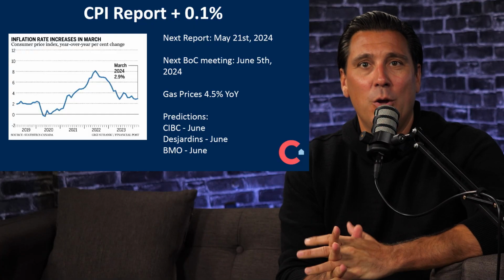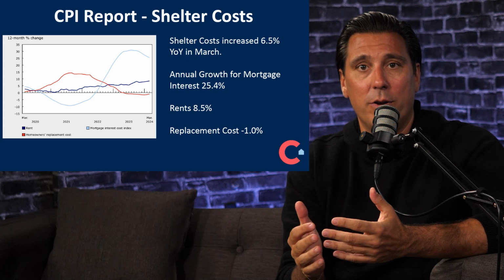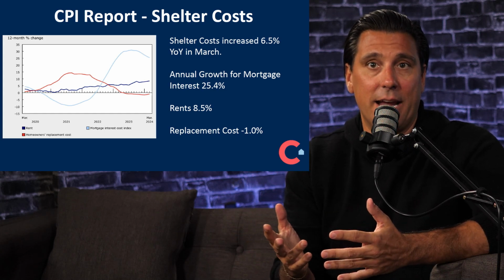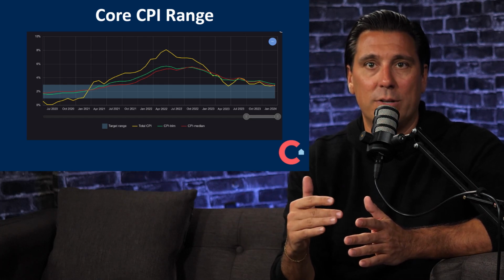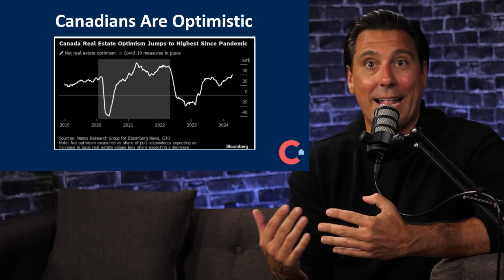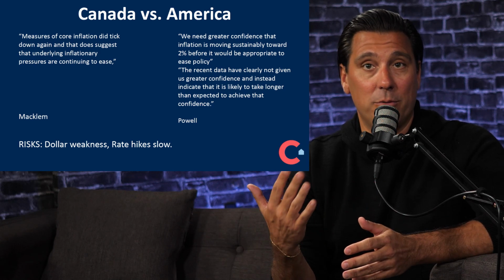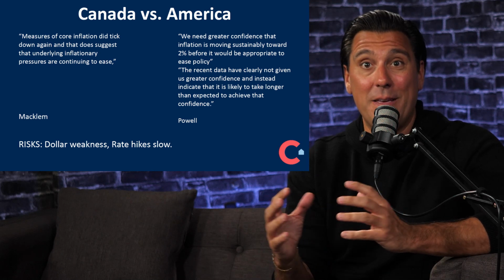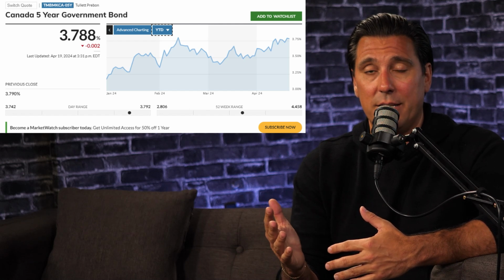Illuminating The CPI Report & Federal Budget : What is Impacting Interest Rates for Canadians?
We're thrilled to unveil the newest episode of our "Make Money Count" podcast, where Marcus delves into fascinating topics that directly influence the way you handle your finances. From decoding the complexities of the Consumer Price Index (CPI) and its ripple effects on interest rates, to offering fresh insights from the Canadian federal budget and also the differences in interest rate management by US and Canada

This Episode Highlights
- Understanding CPI and Its Impact: We break down the Consumer Price Index (CPI) and its significant influence on interest rates. Discover how CPI changes can affect your financial landscape and investment strategies.

- Insights from the Canadian Federal Budget: Gain valuable insights into the latest developments in the Canadian federal budget. Where we shed light on key areas that could shape economic trends and financial policies.

- Differences in Interest Rate Management: Explore the contrasting approaches of the US and Canada towards managing interest rate fluctuations. We also provide insights into the strategies employed by these economies and their implications for borrowers and investors.

- Get ready to gain invaluable knowledge that directly impacts your financial decisions and empowers you to make informed choices on your financial journey.

✅ Averaging 8.11% returns.
✅ Nine years of established success